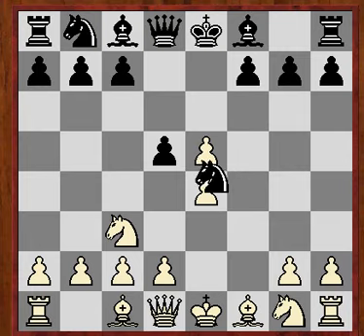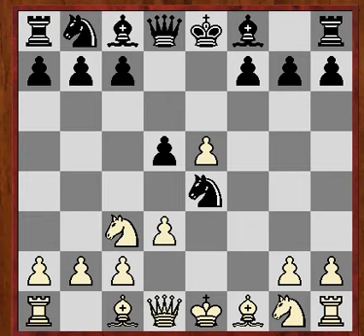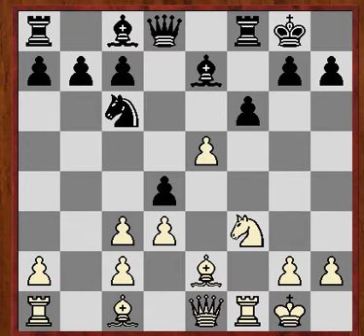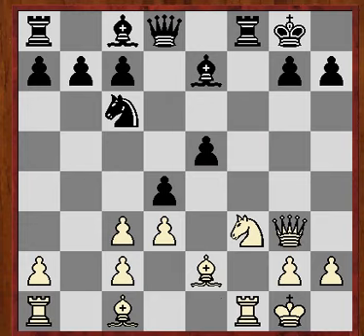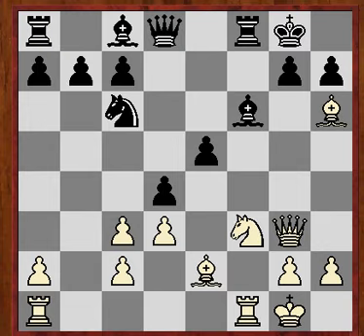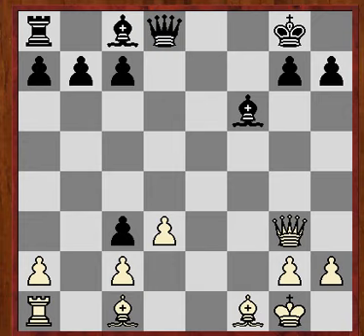Tim Hilton vs FM Robert Shaw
[Event "Doncaster open"]
[Site "?"]
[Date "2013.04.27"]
[Round "1"]
[White "Hilton, Tim"]
[Black "Shaw, Robert"]
[Result "0-1"]
[ECO "C29"]
[WhiteElo "155"]
[BlackElo "207"]
[PlyCount "46"]
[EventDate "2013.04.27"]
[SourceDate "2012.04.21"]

1. e4 e5 2. Nc3 Nf6 3. f4 d5 4. fxe5 Nxe4 5. d3 Nxc3 6. bxc3 d4 7. Nf3 Nc6 8.
Be2 Be7 9. O-O O-O 10. Qe1 f6 11. Qg3 fxe5 12. Nxe5 Rxf1+ 13. Bxf1 Nxe5 14.
Qxe5 Bf6 15. Qg3 dxc3 16. Bf4 c6 17. Be2 Be6 18. Bg4 Qd4+ 19. Kh1 Bxg4 20. Qxg4
Re8 21. Qf3 Qd5 22. Qg4 Qxa2 23. Rc1 Qxc2 0-1